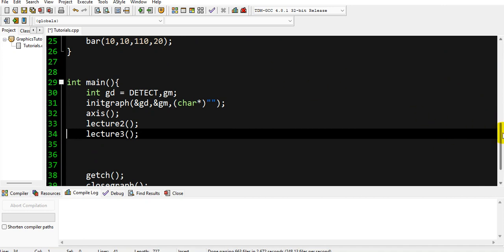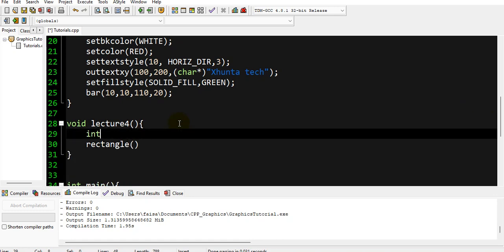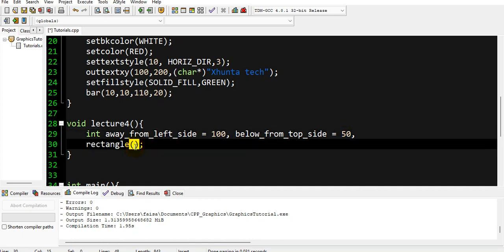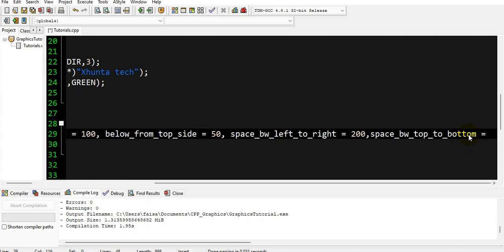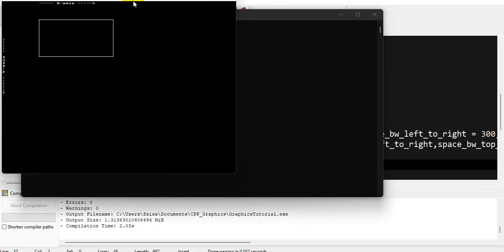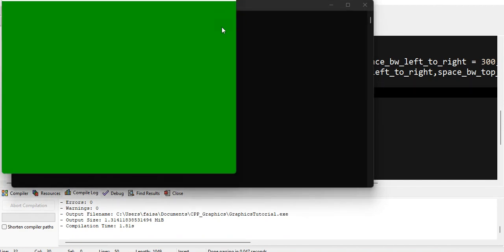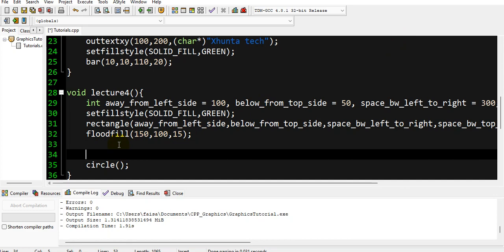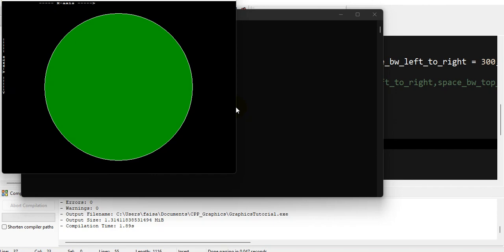4.How to draw Shapes in graphics C++ | Graphics in dev C++ | Lecture 4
Hi guys in this tutorial I  am going to teach you how you can draw different shapes in graphics c++. After this video you will be able to draw rectangle and circles in graphics c++.